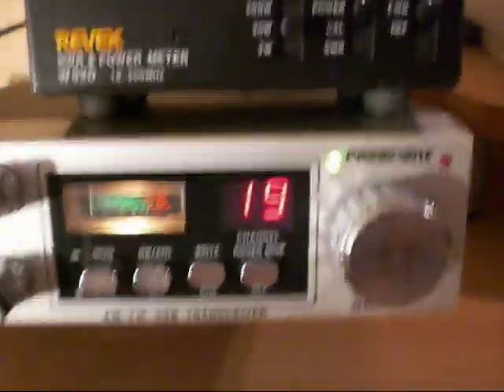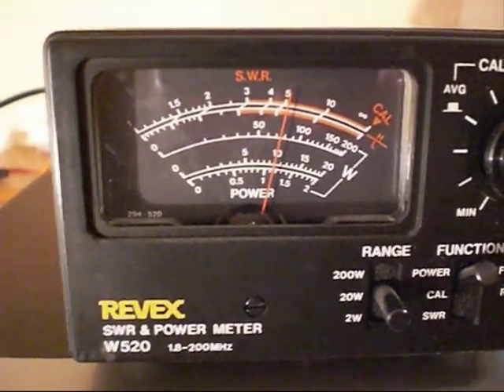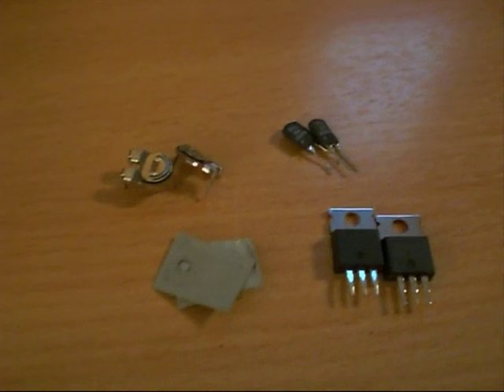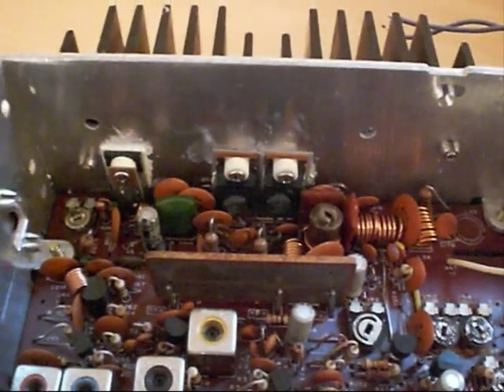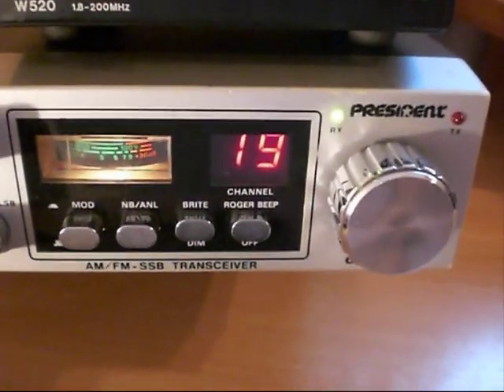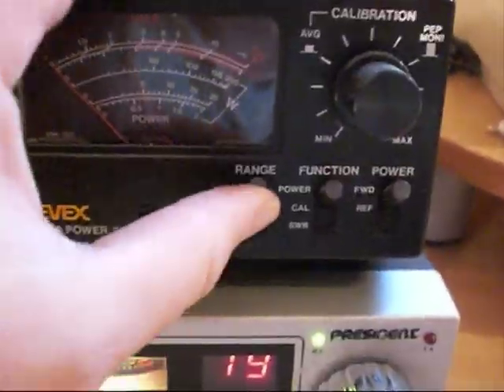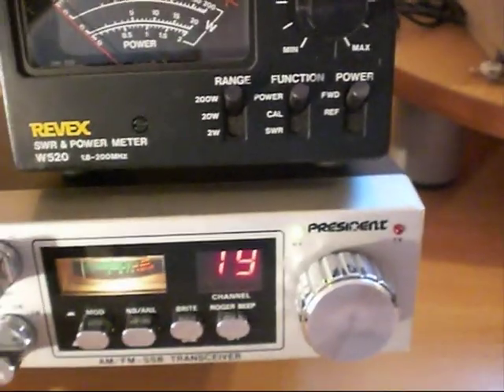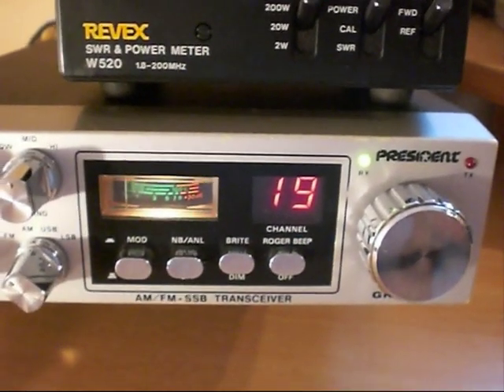PRESIDENT GRANT (UNIDEN PC-999) FINAL MOSFET OUTPUT CONVERSION.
Converting a President GRANT (PC-999) to IRF520N final MOSFET output.